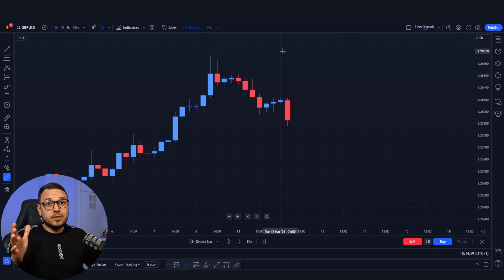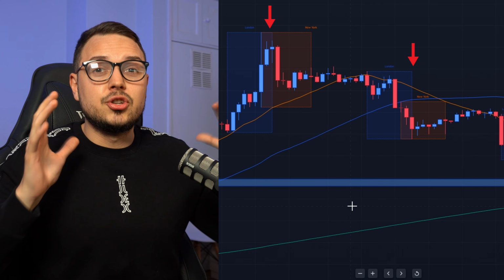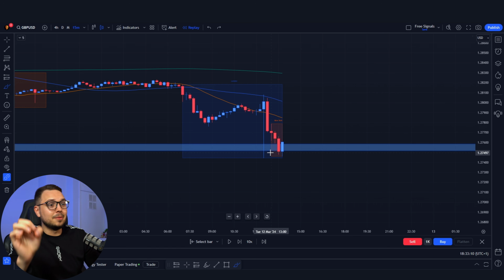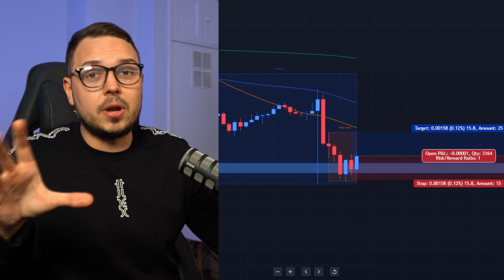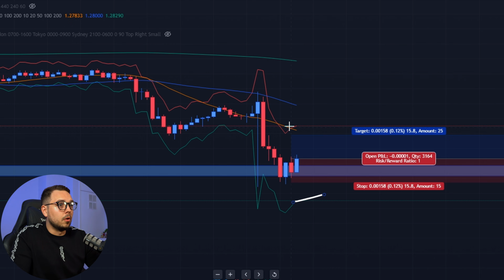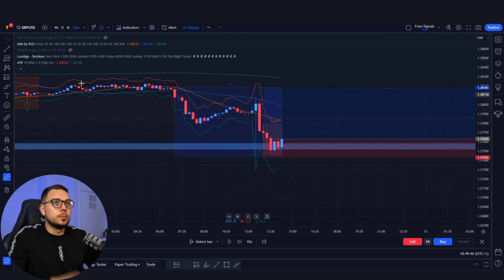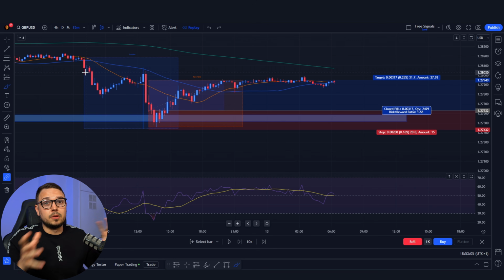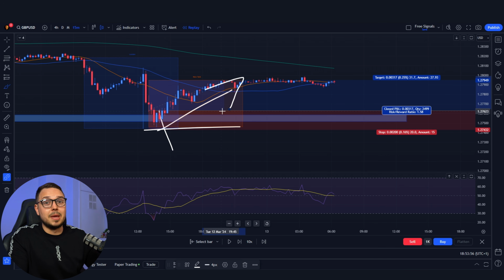Most Profitable & Repeatable GBPUSD Strategy For 2025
In this video I will show you the Most Profitable & Repeatable GBPUSD Strategy For 2025. The trading strategy is easy to apply, but of course requires practice to spot the right opportunities, but I am sure any trader can make this strategy work.